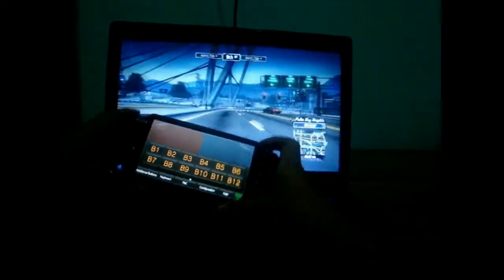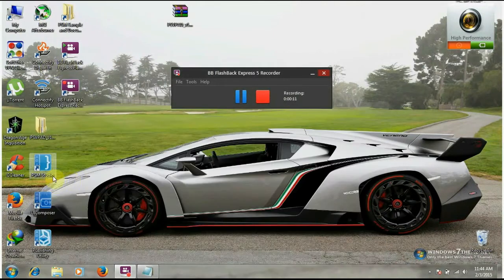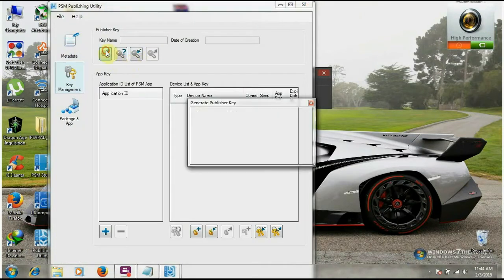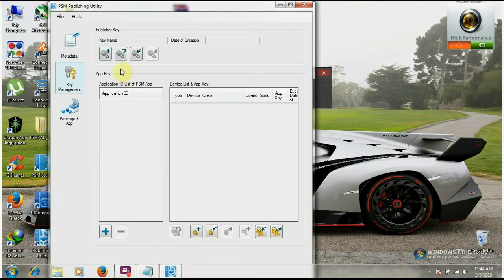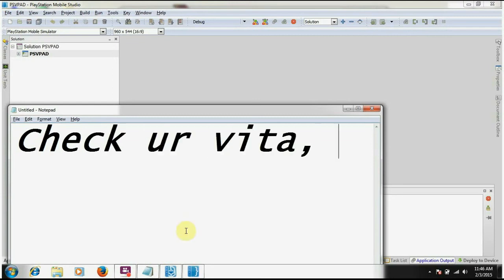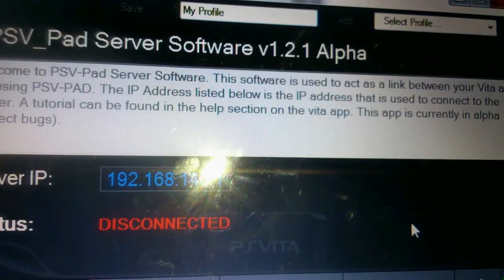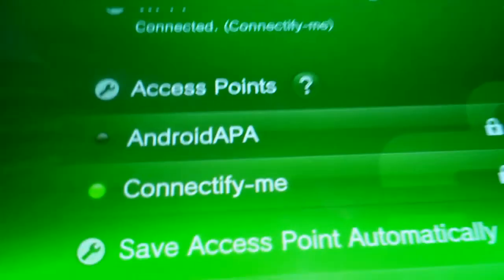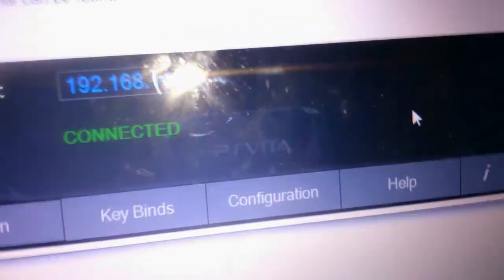How to Use PS Vita as Controller with GYRO SENSOR and BACK TOUCH support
same as before, you need psm developer license of course..

install psm and vjoy on pc (psm not included)